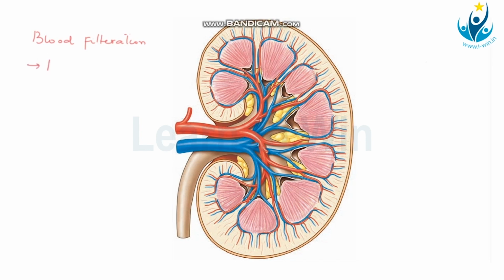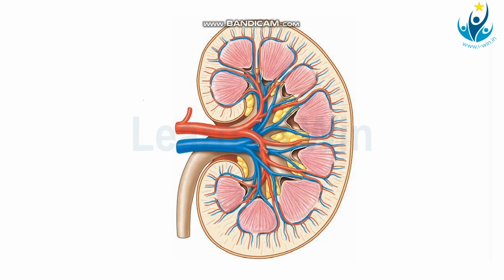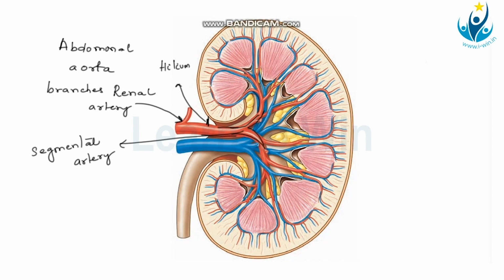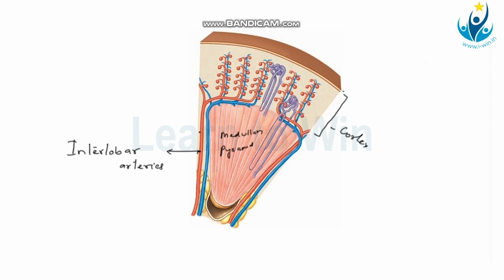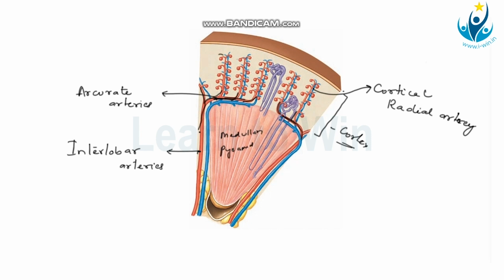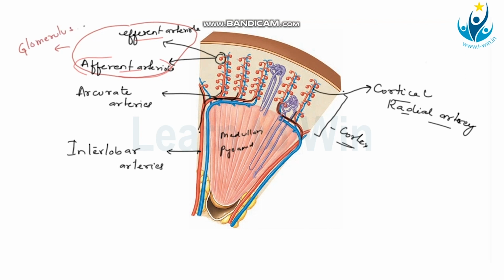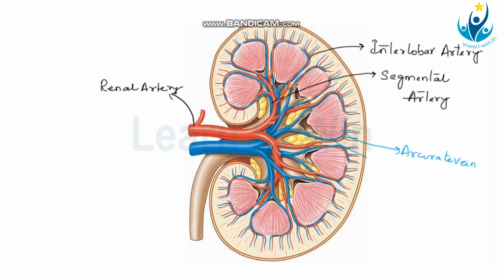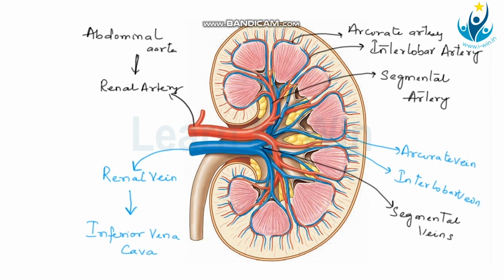BLOOD VESSELS IN KIDNEYS